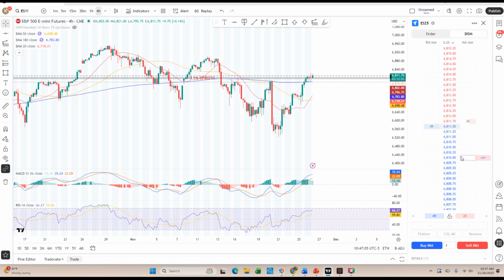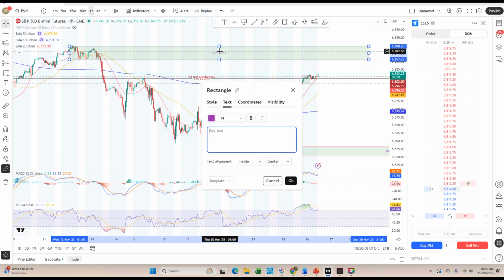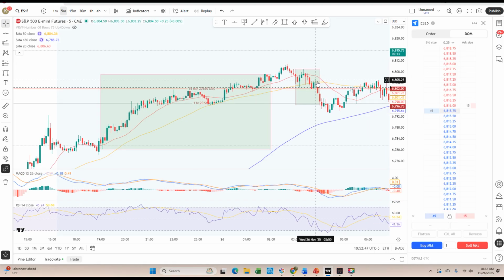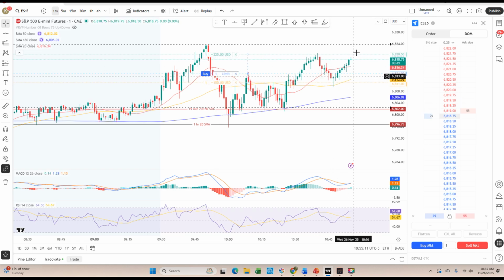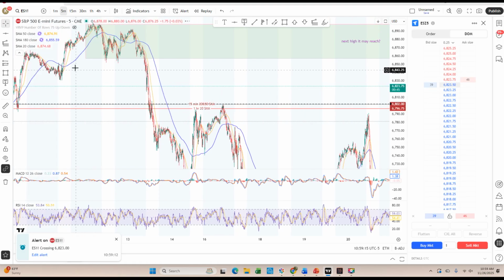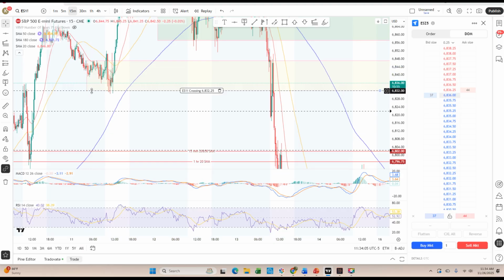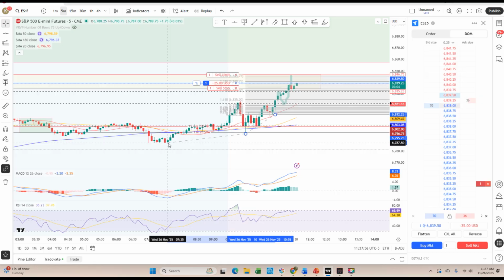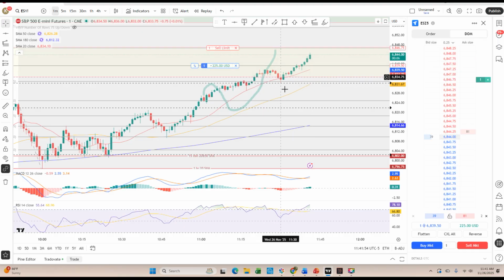how to analyze a trade and a sweet 200 profit! 11 26